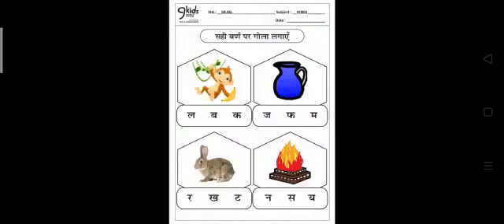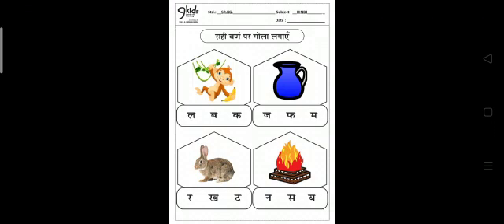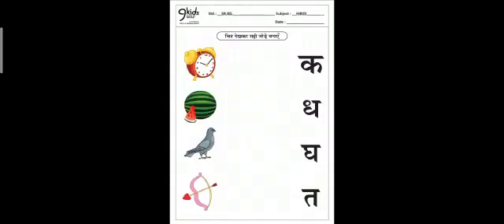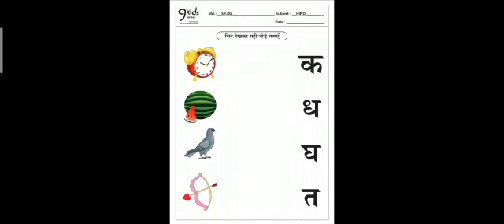9Kids | Sr KG | Hindi | Vyanjan | Week 3 | Session 2